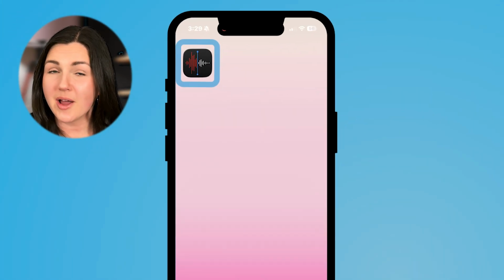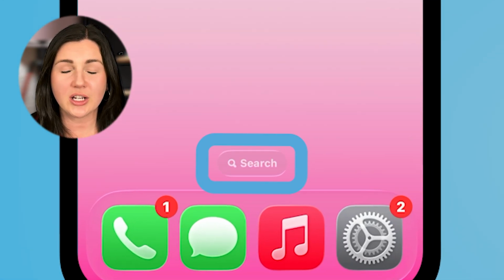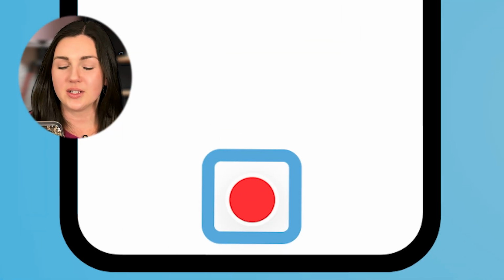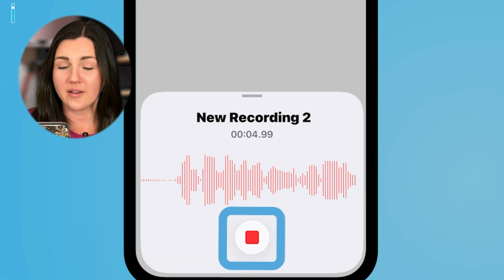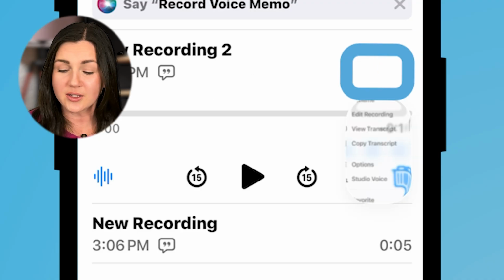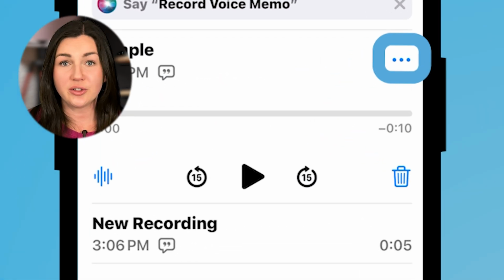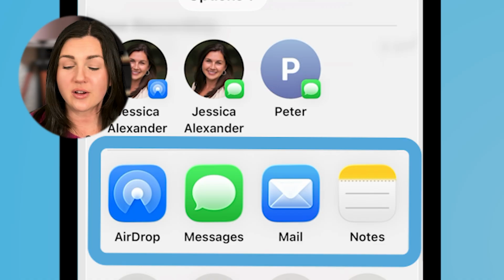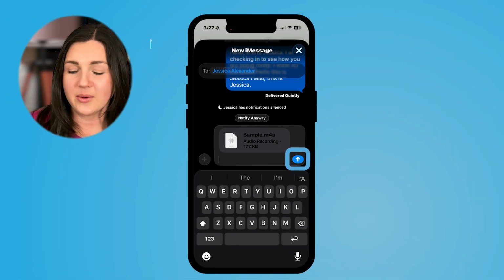How to Record and Send Voice Memos Message on iPhone (2026)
Stop typing and start talking! 🎙️ In this video, I’ll show you exactly how to record and send voice memos messages using the built-in Voice Memos app on your iPhone.

Whether you want to send a quick audio message to a friend, save a lecture, or share a musical idea, the Voice Memos app is the best tool for the job. This tutorial covers everything from the initial recording to sharing your audio via Text, Email, or AirDrop.

What you’ll learn in this video:
• How to find and open the Voice Memos app.
• How to start, pause, and stop a recording.
• Simple editing tips (like renaming your memos).
• How to share your voice memo via Messages, Mail, and more.

Gear we used to make this video:
* Preferred iPad case with keyboard